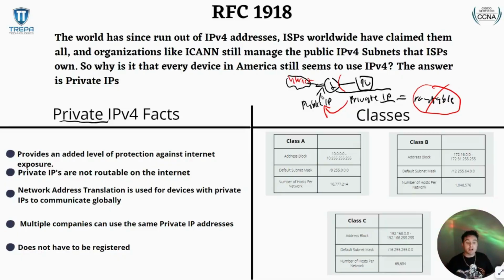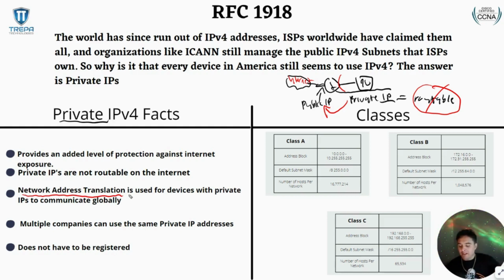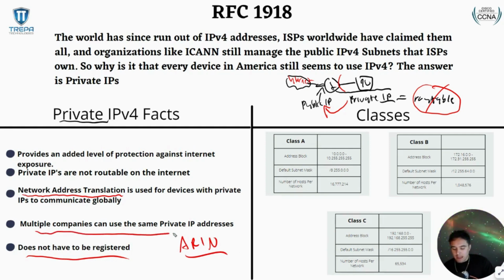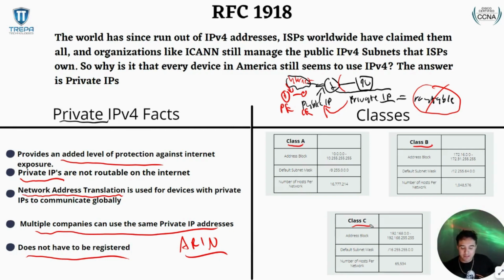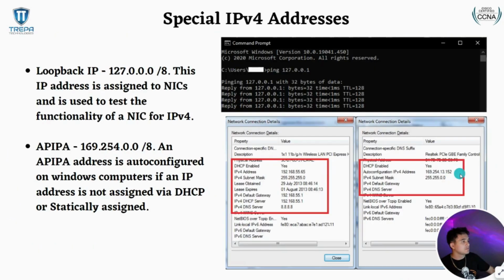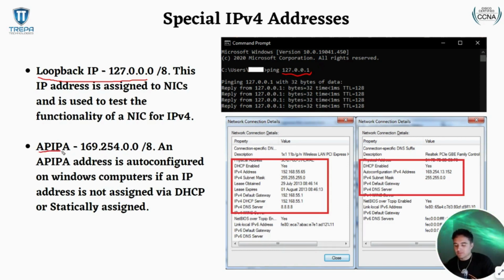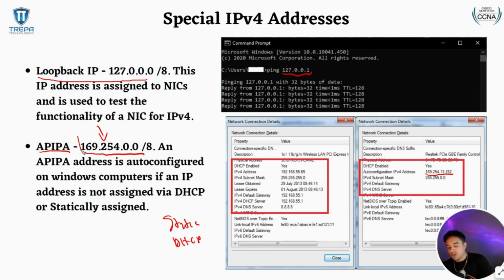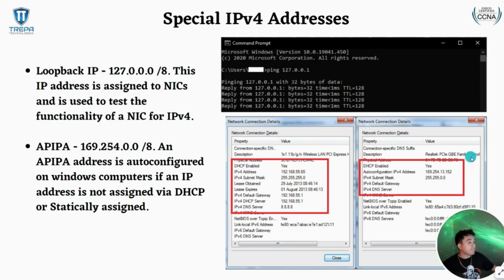CCNA FULL COURSE 2024: Learn IT! 💻 IPv4 Addressing Part 2 - CCNA 200-301 Study Guide